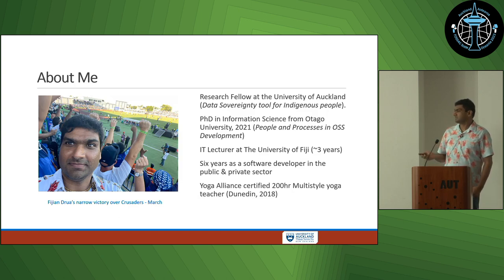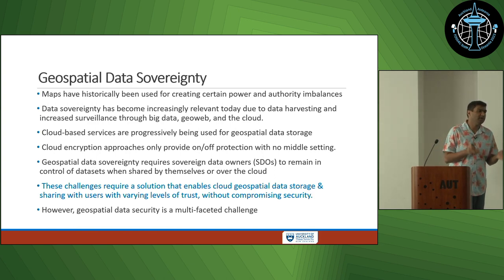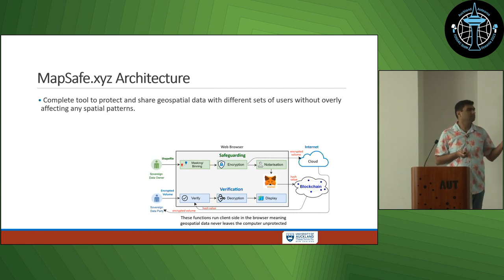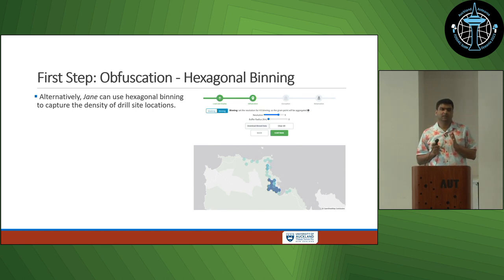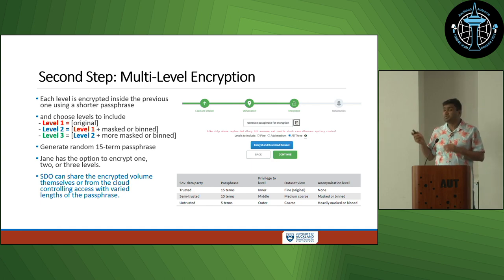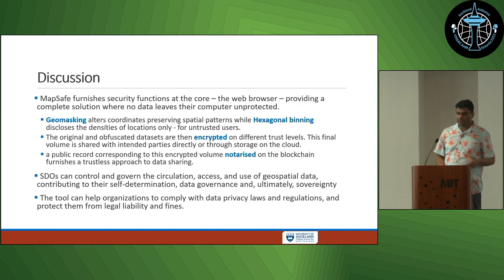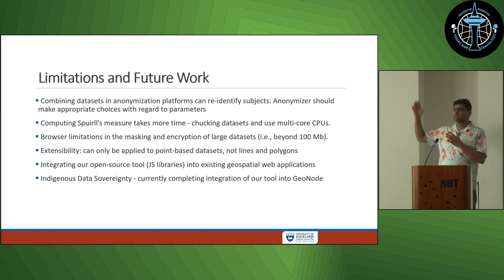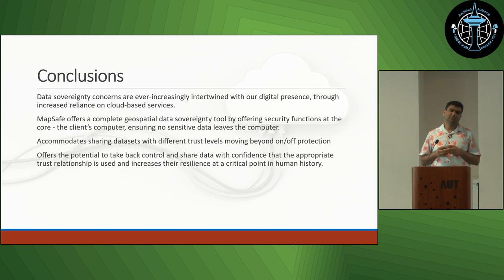Pankaj Sharma: MapSafe: A complete tool for achieving geospatial data sovereignty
MapSafe offers a complete approach for sovereign data owners to safeguard sensitive geospatial data through by obfuscating, encrypting, and notarising it. These functions run client-side in the browser meaning geospatial data never leaves the computer unprotected, presenting a completely trustless mechanism for sharing data.

Sensitive geographic data are invaluable assets for the people to whom they belong and their disclosure should be decided by the sovereign data owner (SDO). Due to several high-profile data breaches and business models that commercialize user data, the need for new approaches to geoprivacy and data sovereignty has grown. We propose MapSafe, a client web application that first obfuscates datasets using donut masking or hexagonal binning, separately, and thereafter implements a multi-level encryption scheme that permits SDOs to share the final encrypted volume containing the geospatial information when they choose and at a level of detail which they are comfortable. The authenticity verification of the volume is facilitated by storing the hash value corresponding to the encrypted volume immutably on the Blockchain as a public record. Our approach places geoprivacy under data guardians 'control', and its integration capabilities promote its adoption in existing and future geospatial web systems.